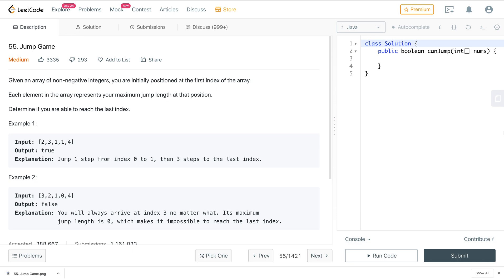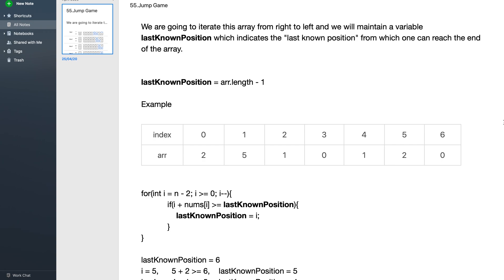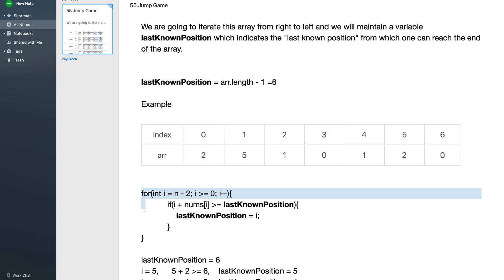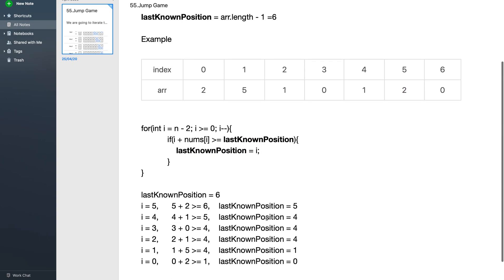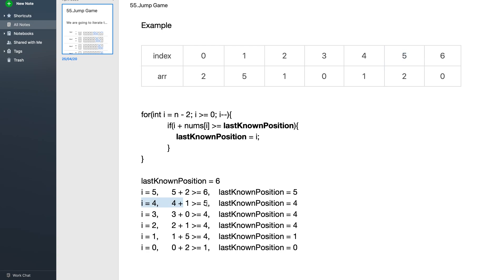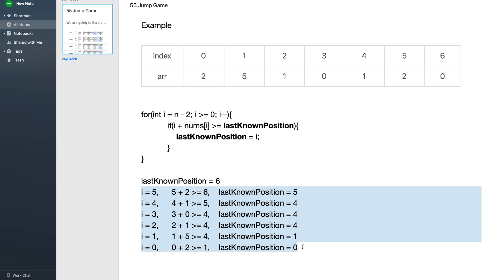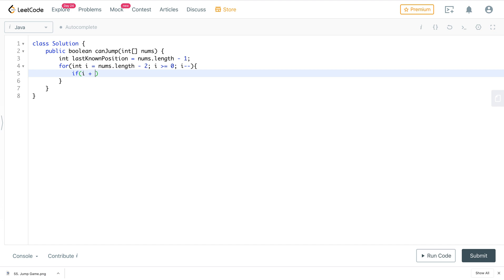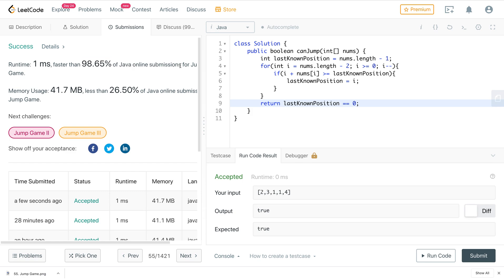Jump Game LeetCode - Day 25 - Java Solution Explained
**Complexity Analysis**

Time complexity: O(n). We are doing a single pass through the nums array, hence n steps, where n is the length of array nums.

Space complexity: O(1). We are not using any extra memory.